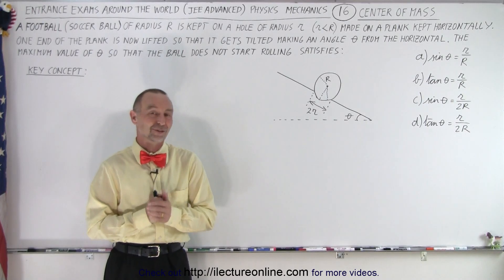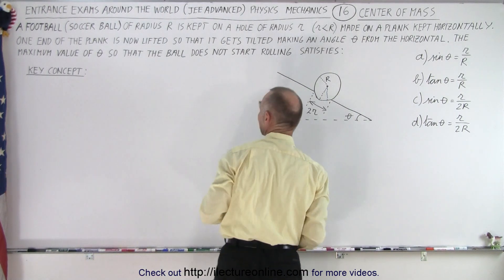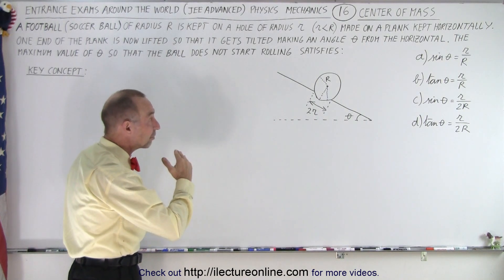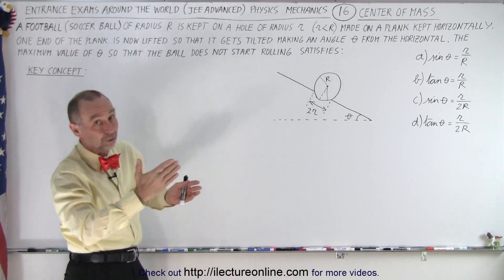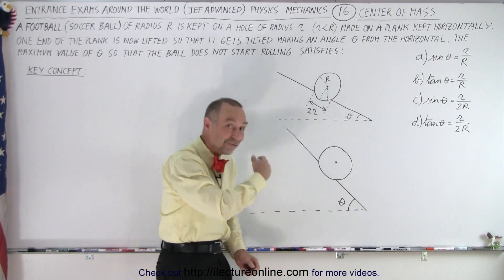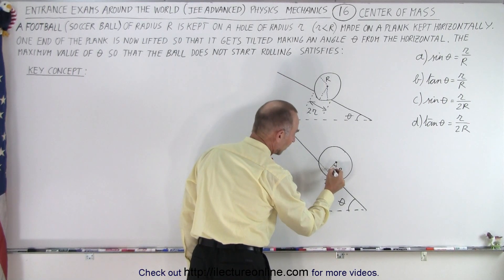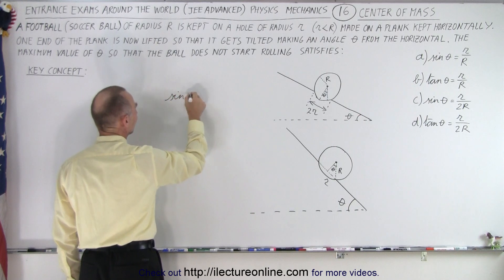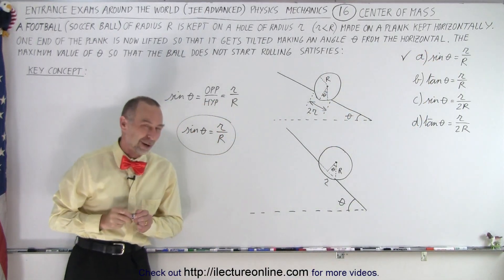JEE Advanced Physics 2020 Paper 1 #1 (#16) Center of Mass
A football (soccer ball) of radius R is kept on a hole of radius r (r les than R) made on a plank kept horizontally. One end of the plank is now lifted so that it gets tilted making an angle theta from the horizontal. The maximum value of theta so that the ball does not start rolling satisfies:
a) sin(theta)=r/R
b) tan(theta)=r/R
c) sin(theta)=r/2R
d) tan(theta)=r/2R